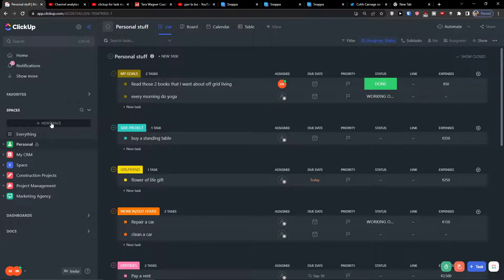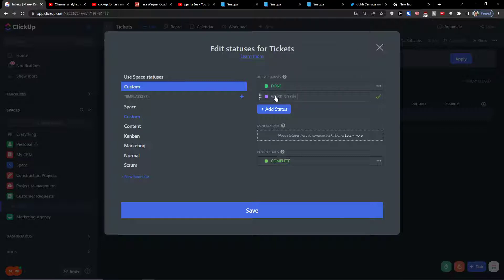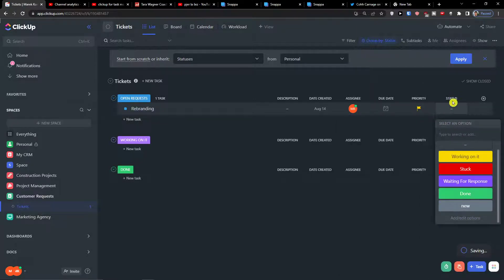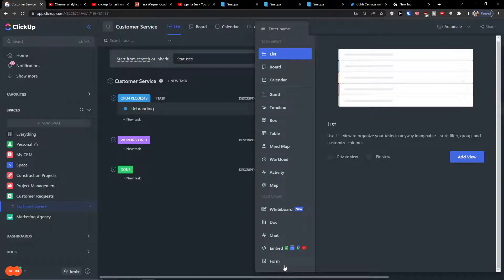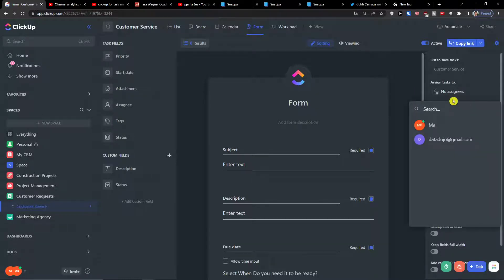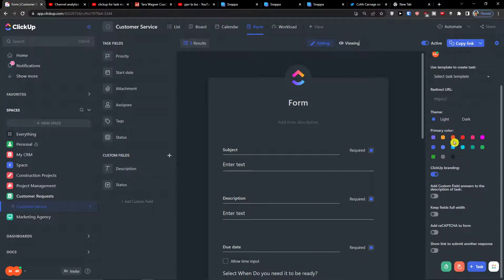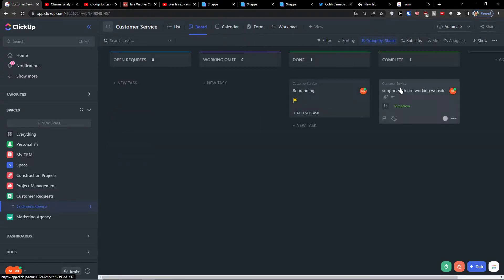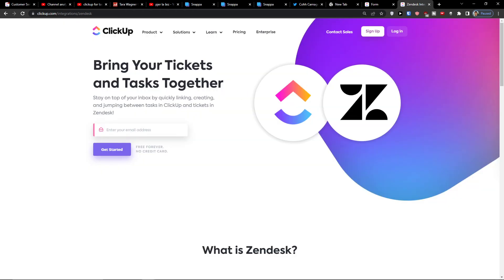Clickup For Customer Service - How To Use clickup For Ticketing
‏‏‎ ‎ In this video you will find out Clickup For Customer Service - How To Use clickup For Ticketing